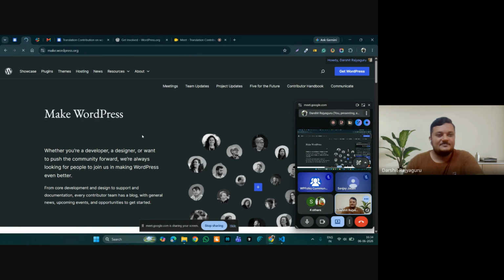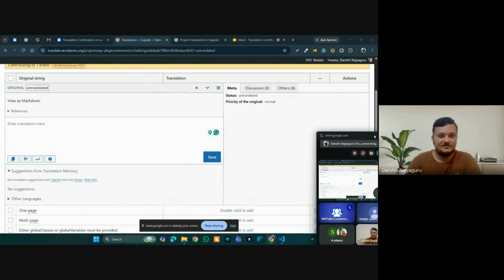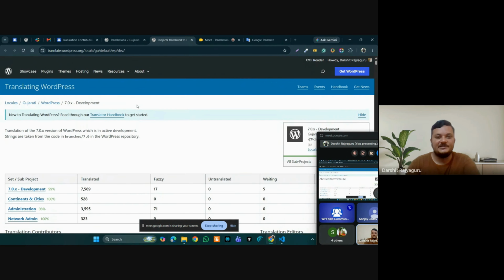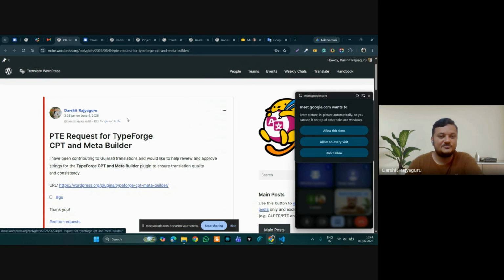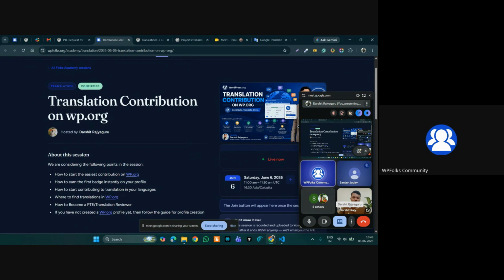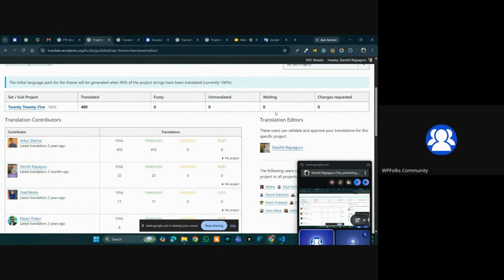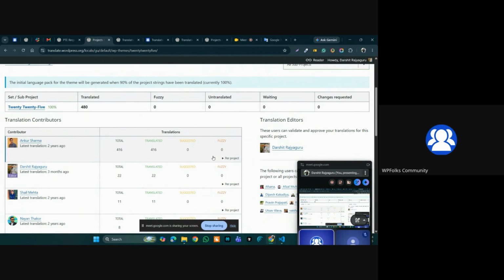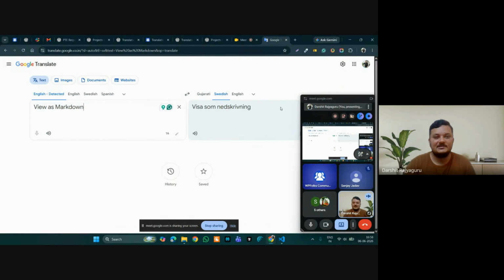Folks Academy: How to Contribute Translations to WordPress.org with Darshit Rajyaguru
WordPress is used in 200+ languages, and every translation is done by volunteers. How do you become one of them?

In this Folks Academy session, Darshit Rajyaguru walks through how to contribute translations to WordPress.org — from joining your language's translation team to translating your first strings on translate.wordpress.org. If you've ever wanted to help make WordPress more accessible in your language, this is where you start.

Free. Community-led. Open to everyone.

About Folks Academy:
Folks Academy is the live learning arm of WPFolks. Weekly community-led workshops on WordPress core, plugins, themes, translation, and every other contribution path. Sessions are taught by folks, for folks. No tickets, no paywall.

About WPFolks:
WPFolks is a free community for WordPress developers, contributors, and creators. We're built in the open. Free forever. No ads, no paid tiers.

About the speaker:
Darshit Rajyaguru is a WordPress contributor active in theme review and translation contribution.